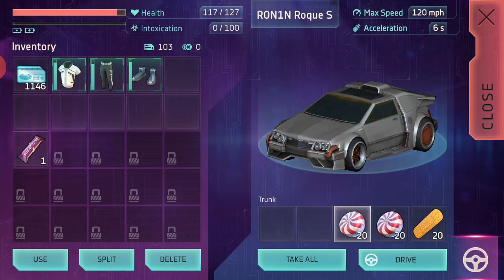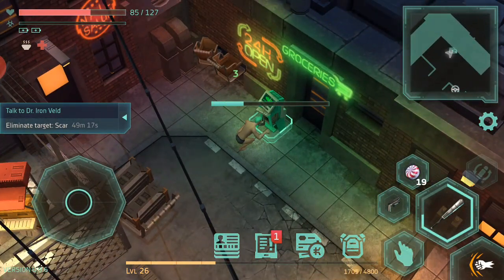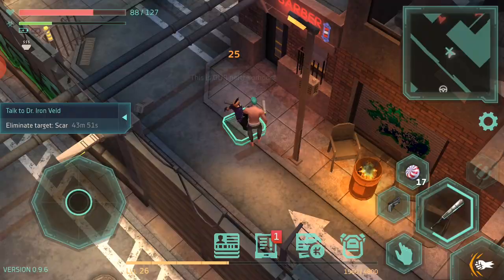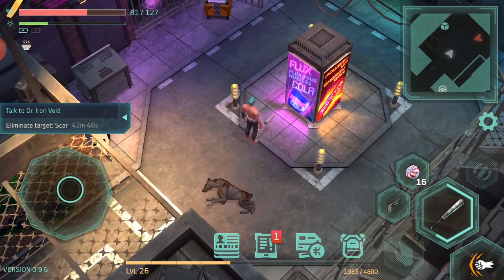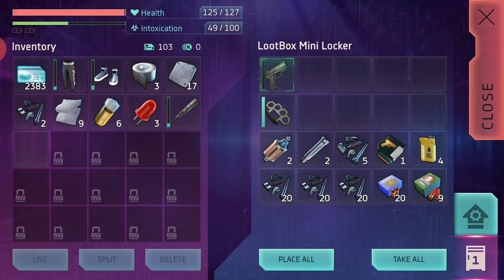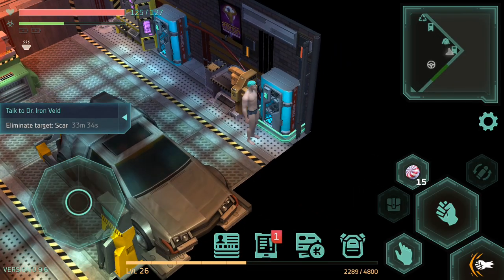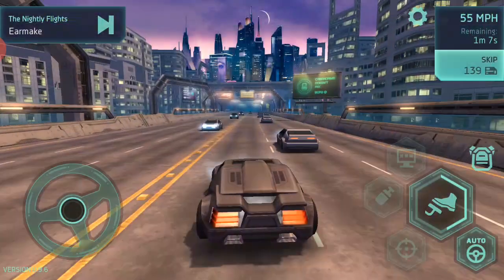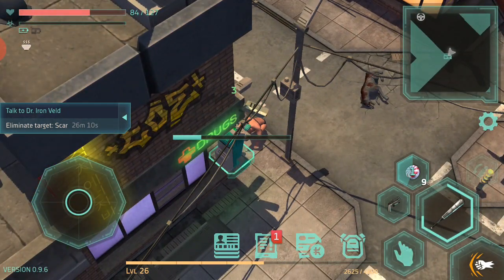Cyberika Early Backstreet farming guide